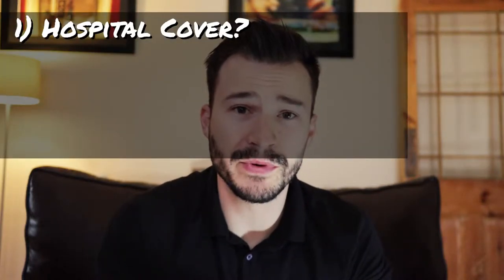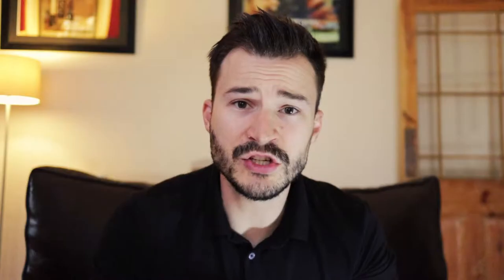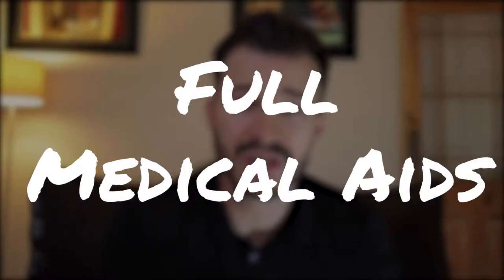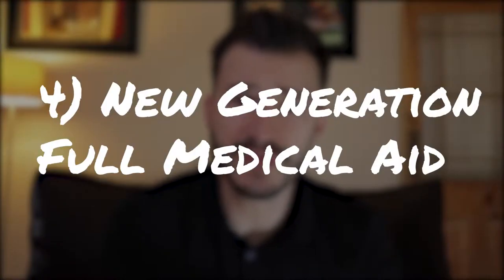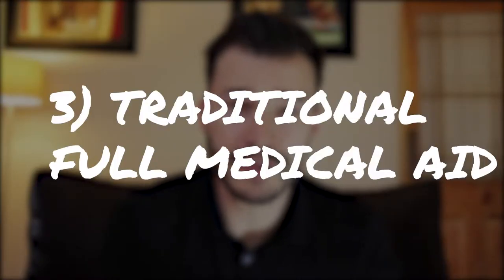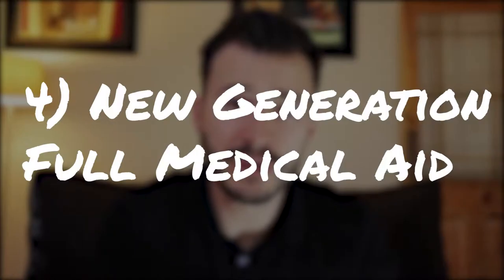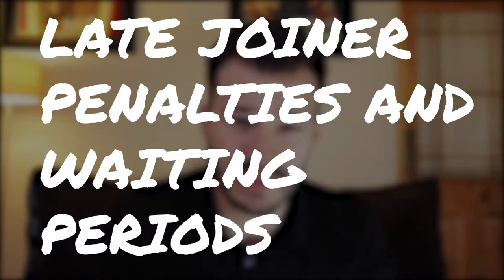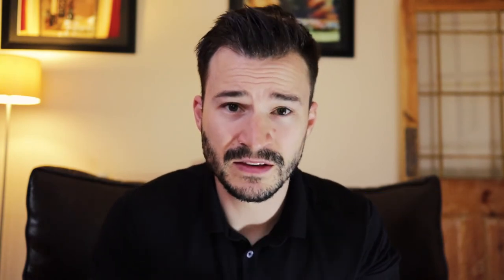Medical Aids in a Nutshell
Have you ever wondered what the differences between medical aids are or how to choose the right option for you? In today’s video, we look at Medical Aids in a Nutshell.

Four main options to choose from:

1) Network Option - 1:31

2) Hospital Plan - 2:33

Full medical Aids (Option 3&4) - 3:04

3) Traditional Full medical Aid -  3:16

4) New Generation Full medical Aid - 3:28

I'm a Certified Financial Planner, should you require more info or advice on what to do.

Kobus Kühn CFP®
North Financial Services

The terminology was simplified to make it easier for more people to understand.

North Financial Services is an authorized financial service provider - FSP nr: 51767